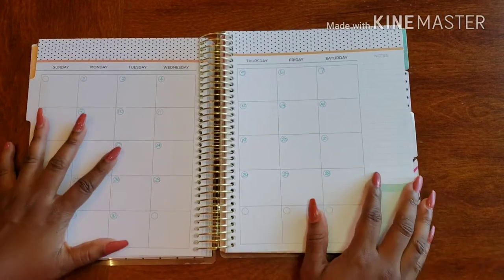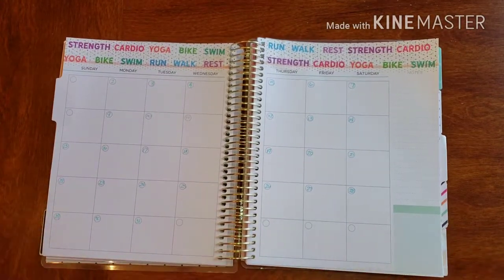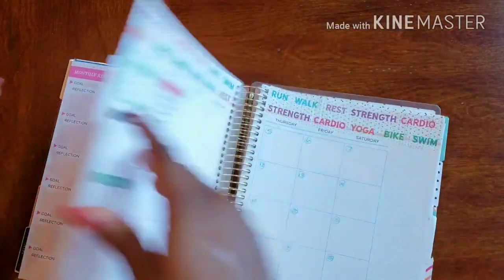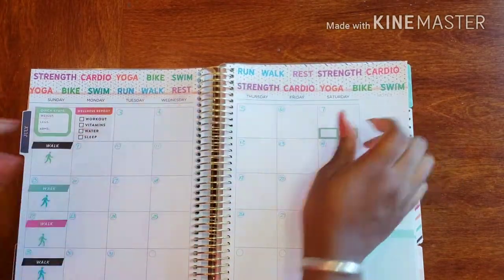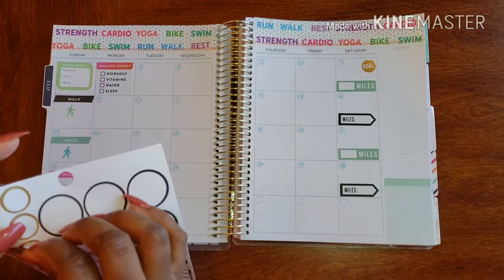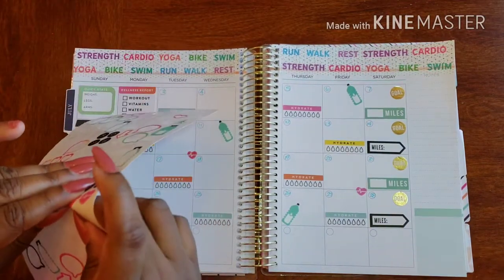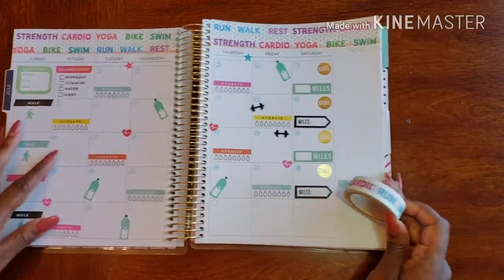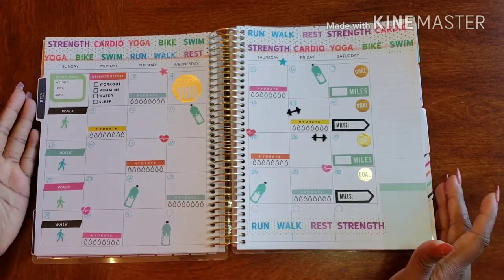Plan With Me// Fitness Planner - July Monthly Spread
It is time to take on some new Fitness Goal because it is a new month. July will bring on some amazing new opportunities and I need my fitness planner to be ready for it ALL. Come plan with me as I get my Fitness Planner ready for the month of July

Don't Forget ...